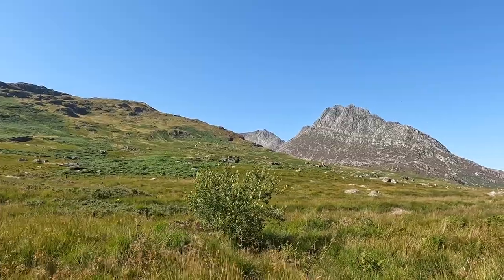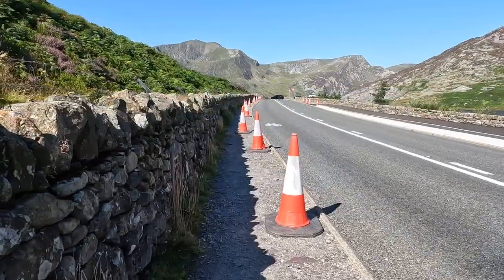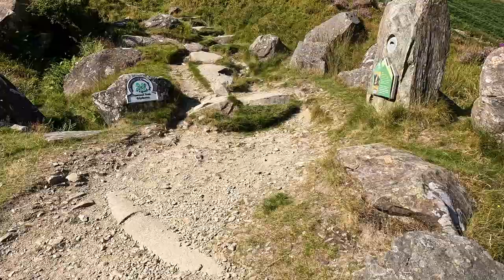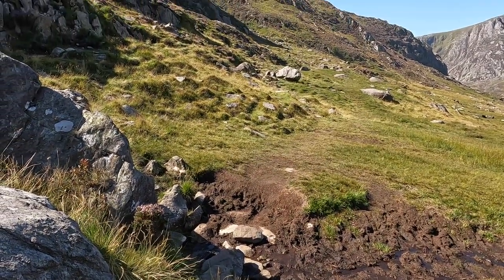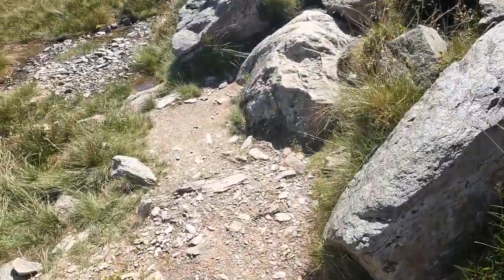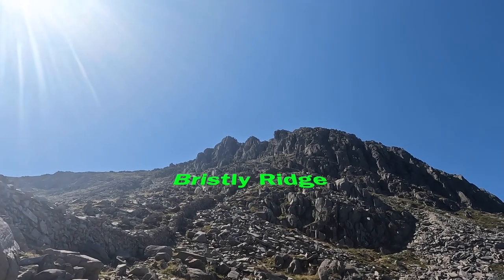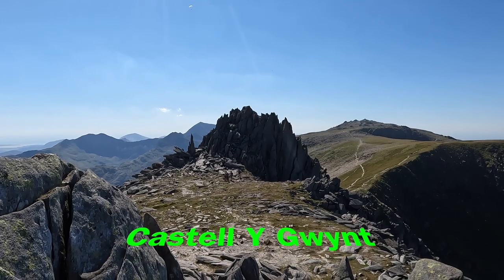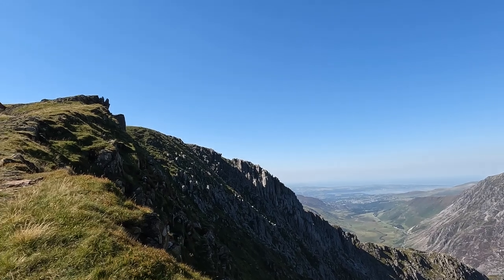Bristly Ridge climb to Glyder Fach.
In this Video I make my way upto Bristly Ridge and onto Glyder Fach.
It's a really good scramble exposed in places.
I made my way down via Y Gribin.
I had a fantastic day
Bristly Ridge segments starts at 5.24.